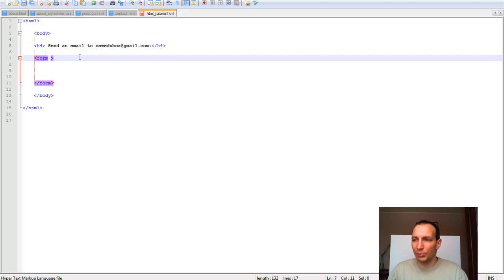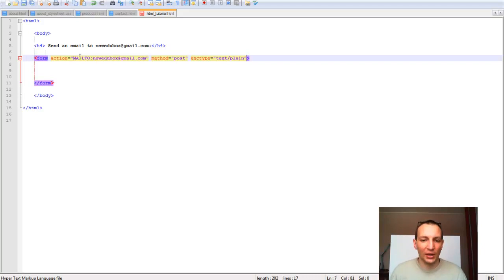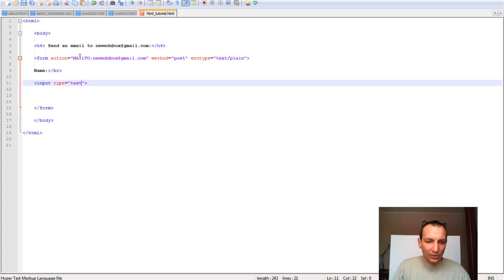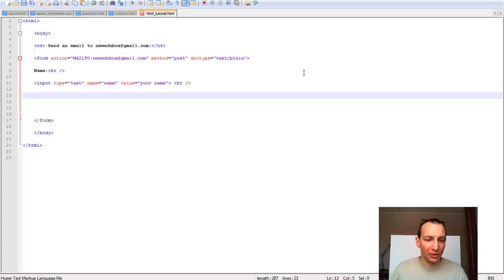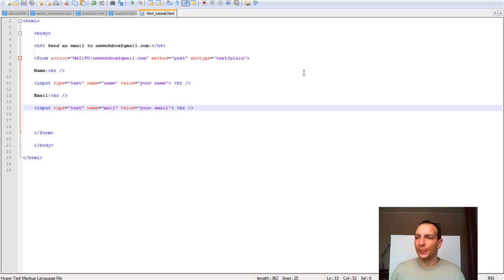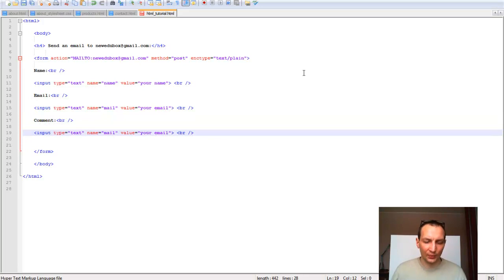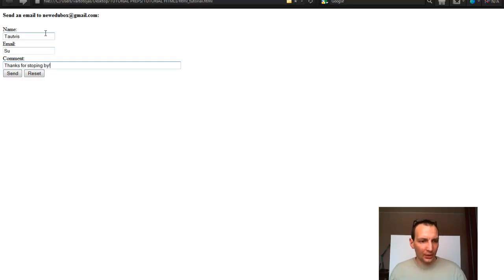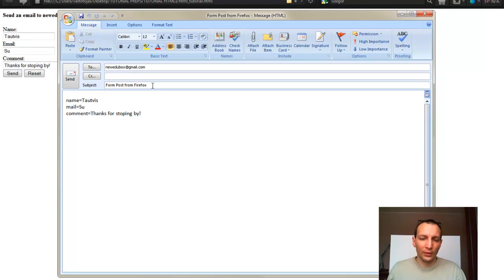HTML Tutorial - 25th lesson. Beginner.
Subjects in this tutorial: mailto action call, reset button and couple more neat tricks.